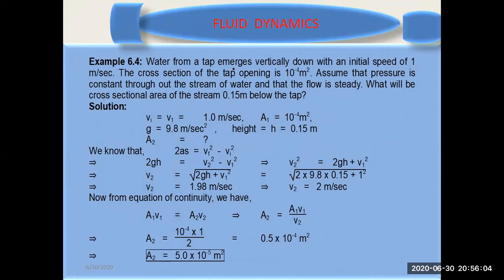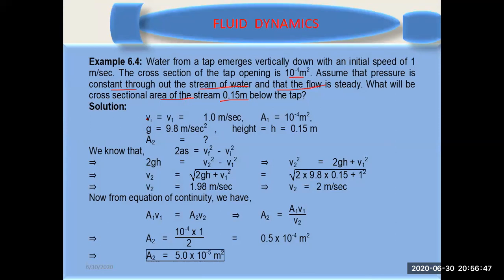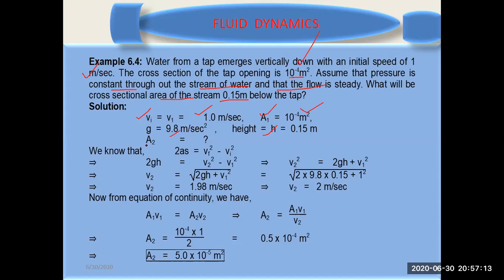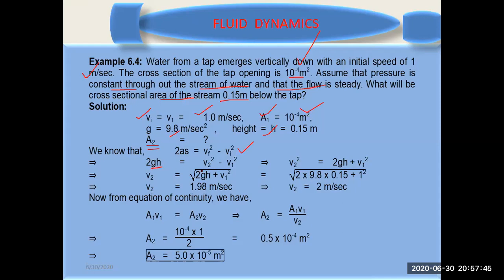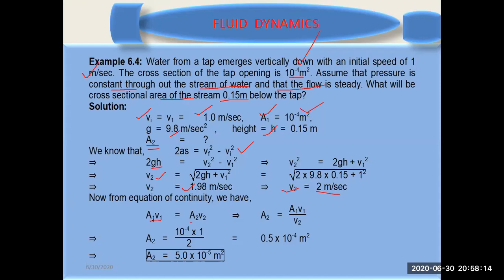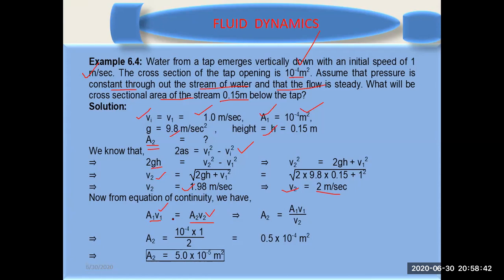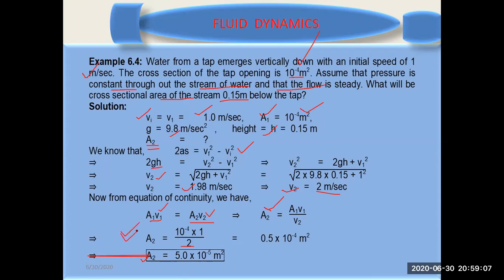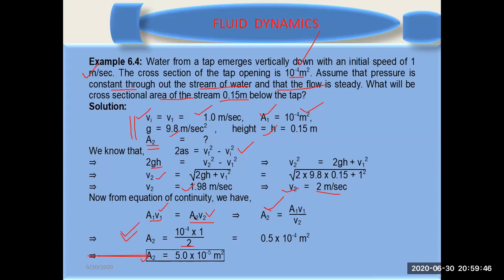FLUID DYNAMICS..Water flows through a pipe whose internal diameter is....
Asmr,
Mrbeast,
Lofi,
Sidemen,
Music,

Nba,
andrew tate,
Shakira,
Ukraine,
mr beast,
Xqc,
Minecraft,
Ufc,
Markiplier,
Wwe,
Pewdiepie,
dhar mann,
study with me,
Ksi,
penguinz0,
Blackpink,
Destiny,
hogwarts legacy,
tanmay bhat,
Phonk,
Valorant,
Ign,
Bts,
а4,
Songs,
taylor swift,
Hamza,
diablo 4,
Cupid,
Asmongold,
Eminem,
Cocomel,on
Ishowspeed,
Arsenal,
world affairs,
study music,
f1,
Msa,
Dream,
Song,
Ludwig,
ice spice,
Cnn,
,roblox,
Twice,
white noise,
genshin impact,
one piece,
joe rogan,
bad bunny,
peso pluma,
logan paul,
linus tech tips,
Jubilee,
kısmetse olur,
movie reaction,
Fortnite,
Chatgpt,
Hasanabi,
Trailer,
Gothamchess,
Musica,
the weeknd,
Coryxkenshin,
manchester united,
Lakers,
Podcast,
Jidion,
Karaoke,
ukraine war,
beta squad,
baby shark,
Шарий.
Memes,
jaby koay,
Jacksepticeye,
Espn,
4k,
Куплинов,
le sserafim,
C,
lofi girl,
Lck,
calm down,
Drake,
ben shapiro,
Snl,
Smosh,
News,
Squeezie,
reaction, Asmr,
Mrbeast,
Lofi,
Sidemen,
Music,

Nba,
andrew tate,
Shakira,
Ukraine,
mr beast,
Xqc,
Minecraft,
Ufc,
Markiplier,
Wwe,
Pewdiepie,
dhar mann,
study with me,
Ksi,
penguinz0,
Blackpink,
Destiny,
hogwarts legacy,
tanmay bhat,
Phonk,
Valorant,
Ign,
Bts,
а4,
Songs,
taylor swift,
Hamza,
diablo 4,
Cupid,
Asmongold,
Eminem,
Cocomel,on
Ishowspeed,
Arsenal,
world affairs,
study music,
f1,
Msa,
Dream,
Song,
Ludwig,
ice spice,
Cnn,
,roblox,
Twice,
white noise,
genshin impact,
one piece,
joe rogan,
bad bunny,
peso pluma,
logan paul,
linus tech tips,
Jubilee,
kısmetse olur,
movie reaction,
Fortnite,
Chatgpt,
Hasanabi,
Trailer,
Gothamchess,
Musica,
the weeknd,
Coryxkenshin,
manchester united,
Lakers,
Podcast,
Jidion,
Karaoke,
ukraine war,
beta squad,
baby shark,
Шарий.
Memes,
jaby koay,
Jacksepticeye,
Espn,
4k,
Куплинов,
le sserafim,
C,
lofi girl,
Lck,
calm down,
Drake,
ben shapiro,
Snl,
Smosh,
News,
Squeezie,
reaction, Water is flowing smoothly through a closed pipe system. At one point speed of water is 3 m/sec, while at another point 3m higher, the speed is 4 m/sec. At the lower point, the pressure is 80 k pascal. Find the pressure at the upper point?